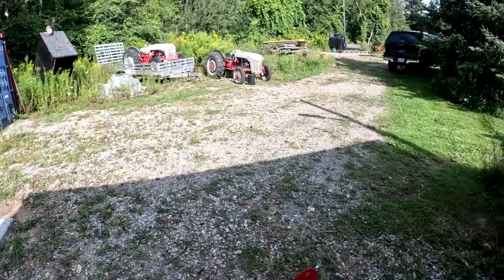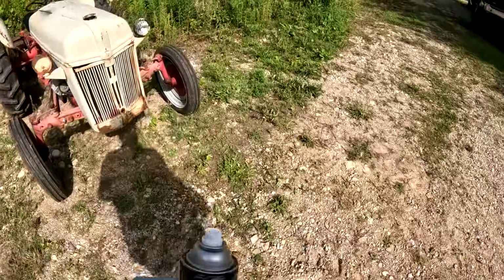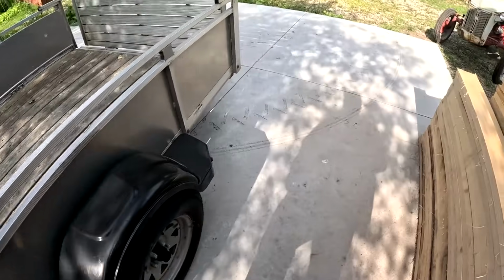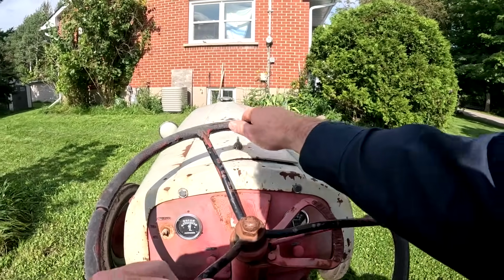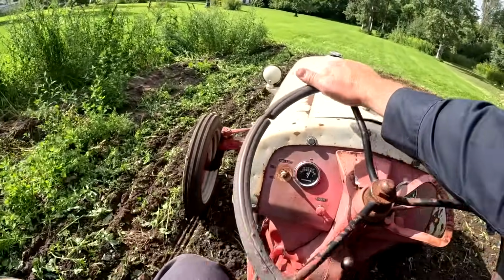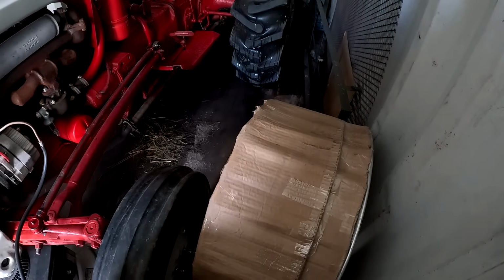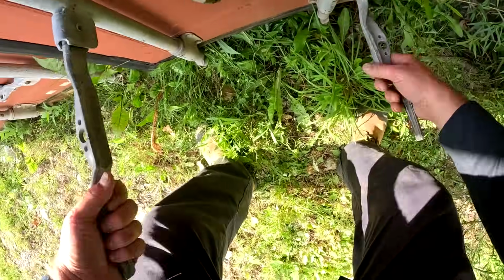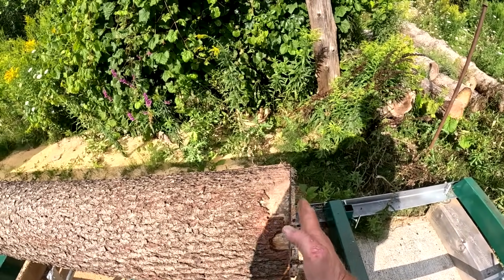We better fire up the 2N and CHOP WEEDS!!!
Send a Question email